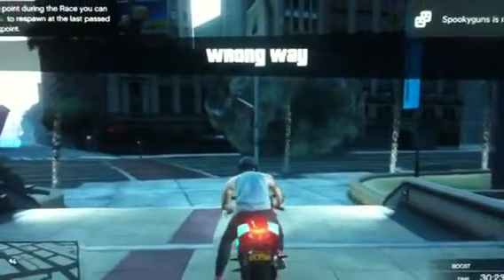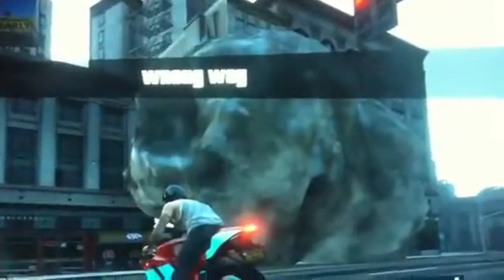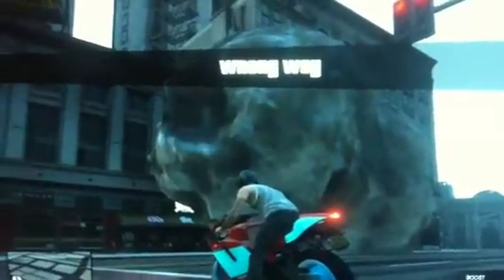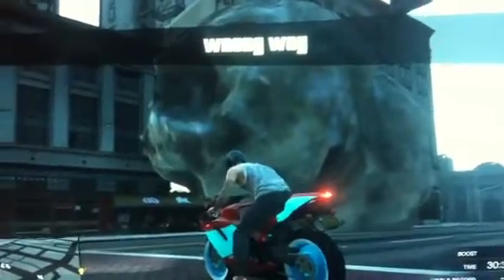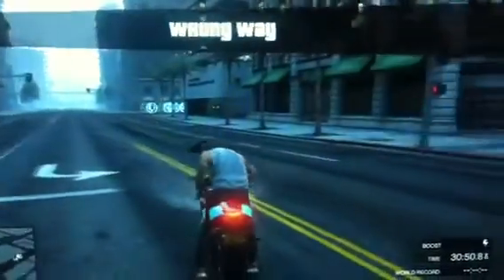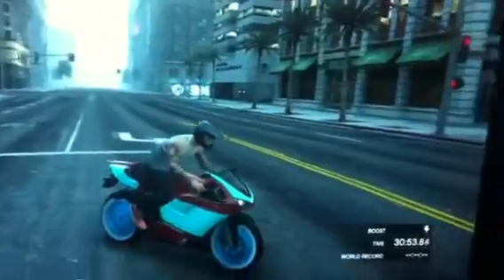GTA 5 Online - Random Meteor Spawns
I honestly don't know what's going here. Grand Theft Auto